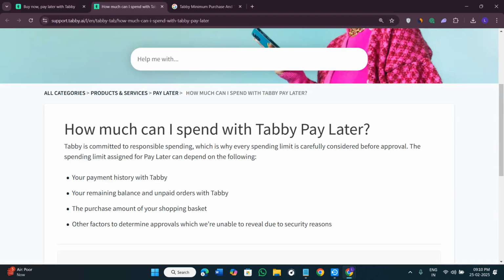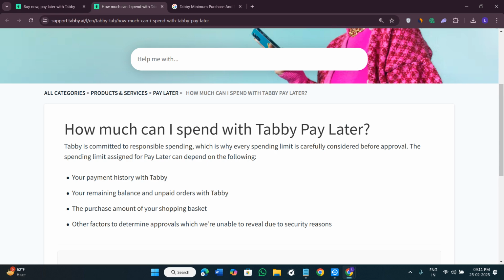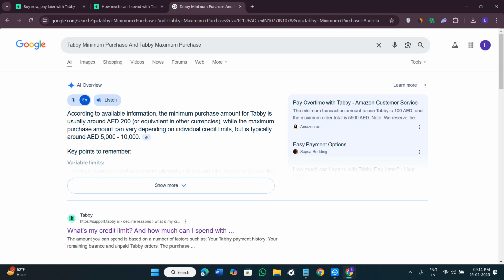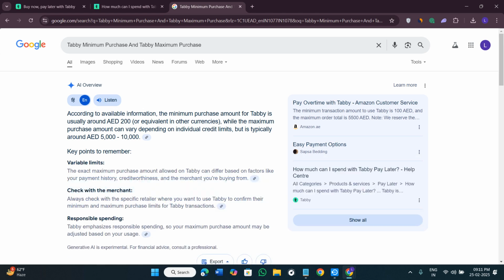Tabby Minimum Purchase And Tabby Maximum Purchase | What Is The Limit On Tabby?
Welcome to the Fixed Formulas YouTube channel! In this tutorial video, I will show you Tabby Minimum Purchase And Tabby Maximum Purchase | What Is The Limit On Tabby?